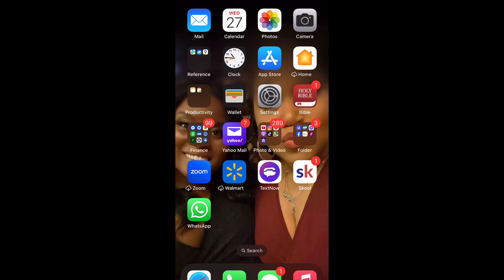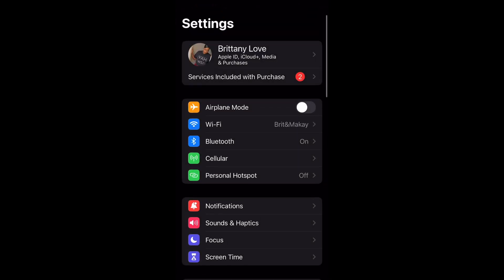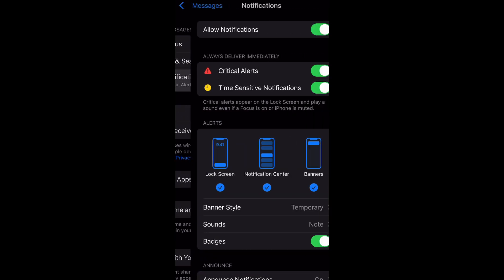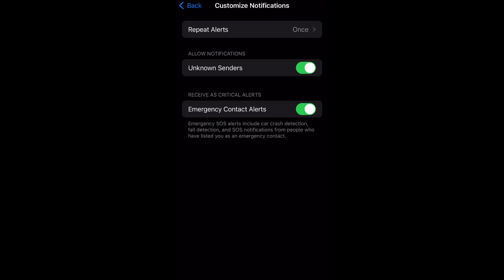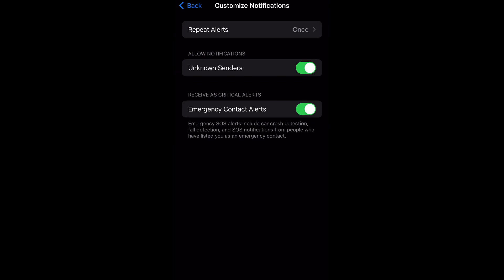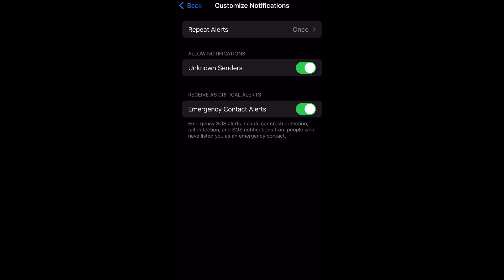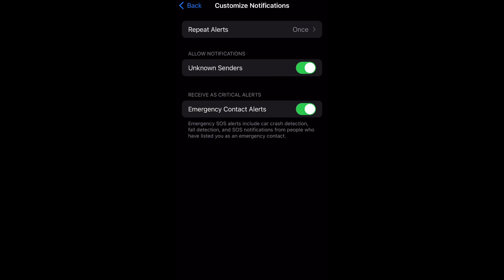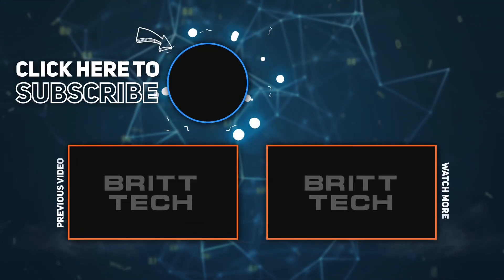How To Enable/Disable Emergency Contact Alerts On iPhone